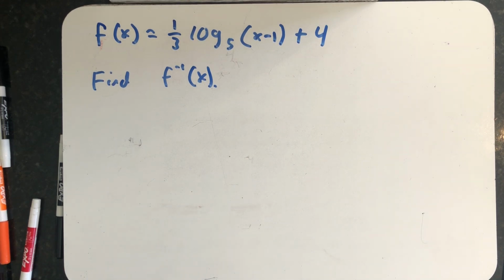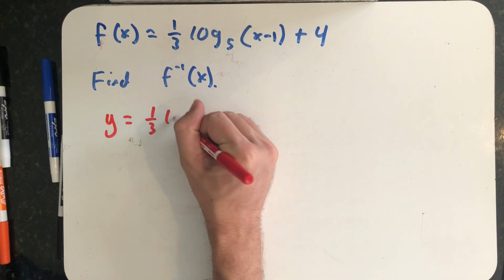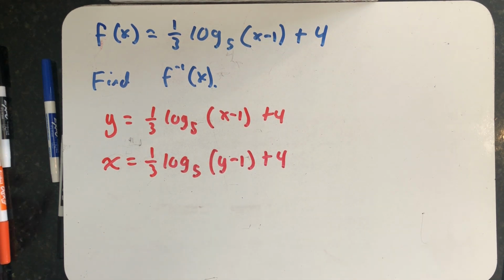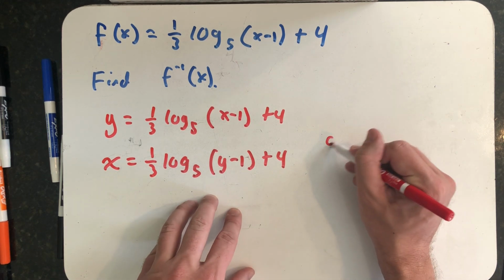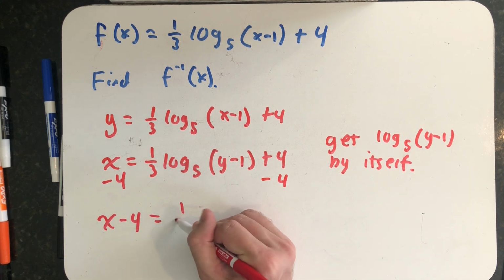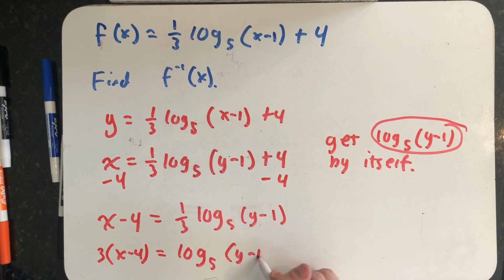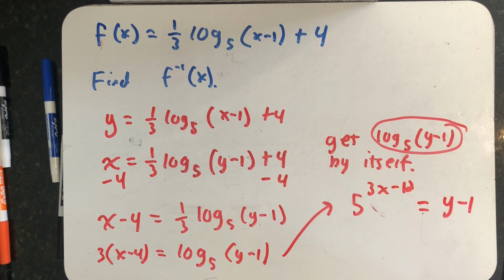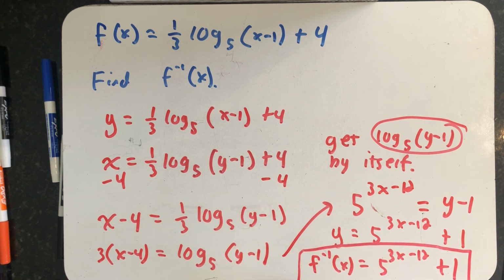Finding an inverse function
Finding the inverse function of a logarithmic function.